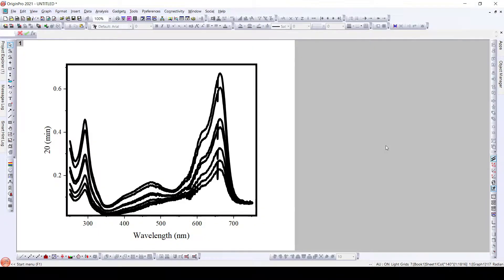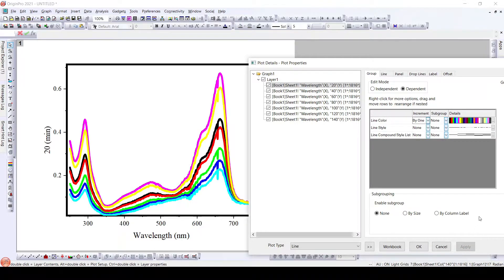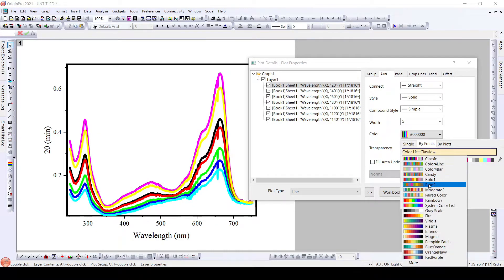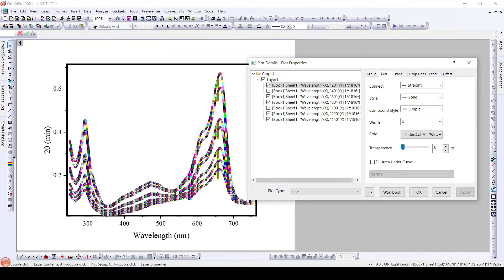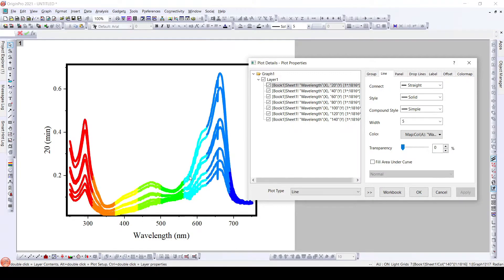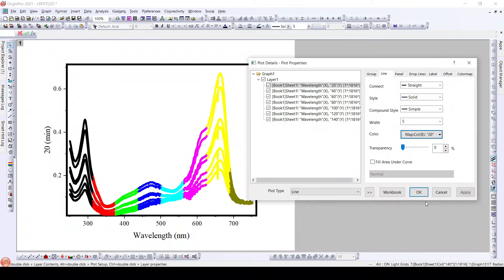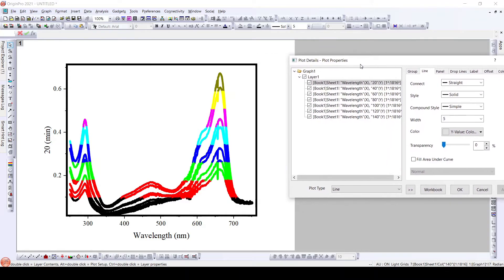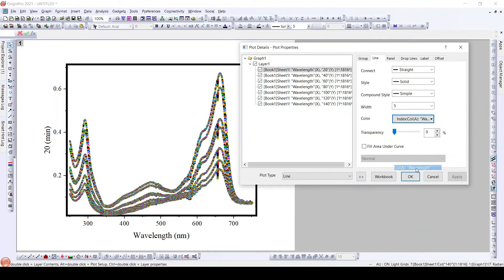Coloring Plots in Originlab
In this helpful video, I demonstrate how to color plots in Originlab, a useful tool for enhancing data visualization and analysis. I show you how to customize plot colors and add color legends, and provide tips for creating visually appealing plots.